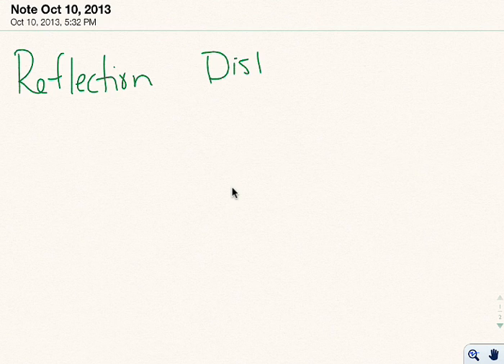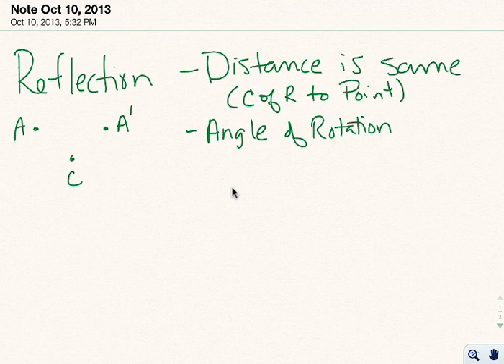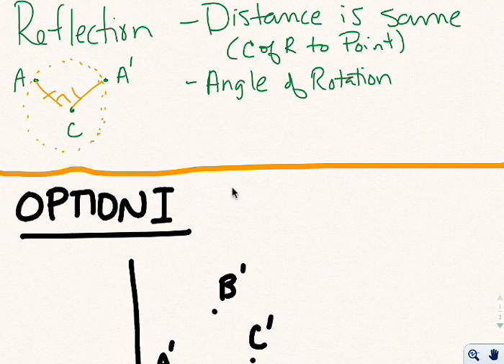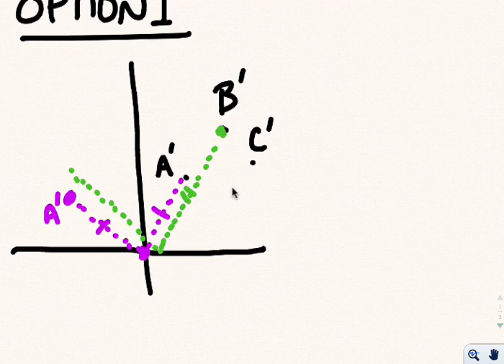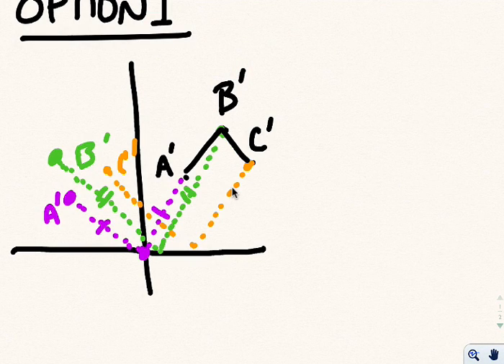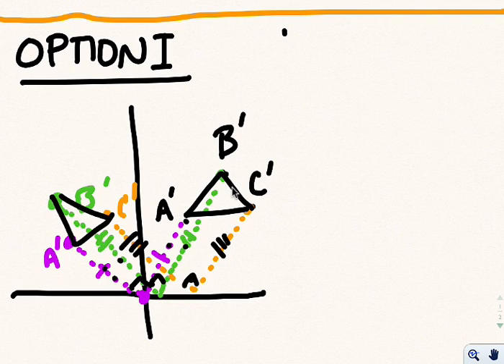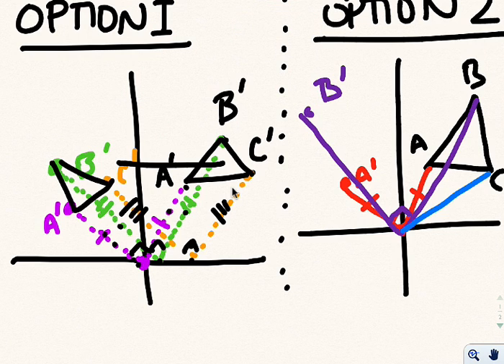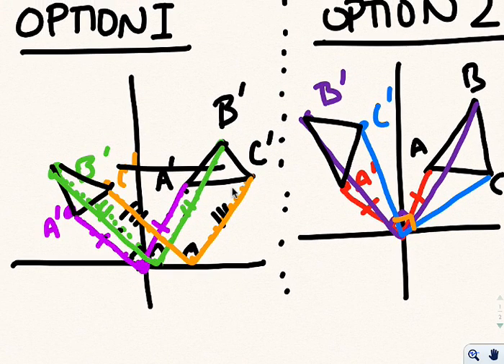Reflection of Multiple Points Discussion